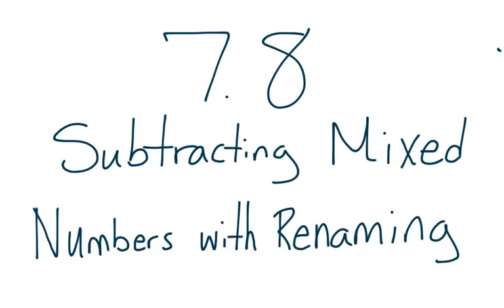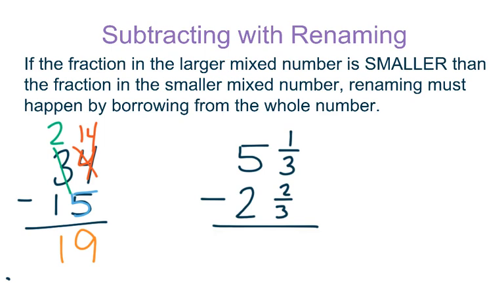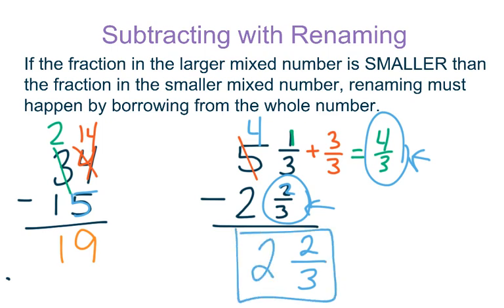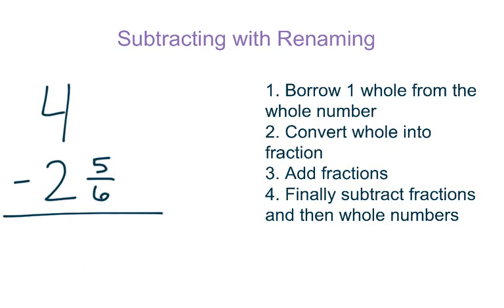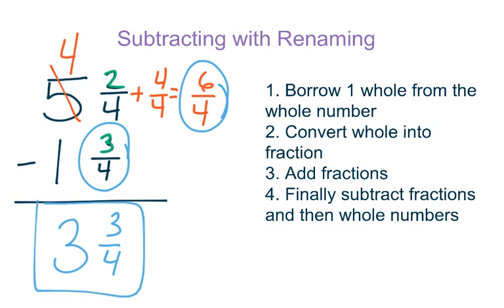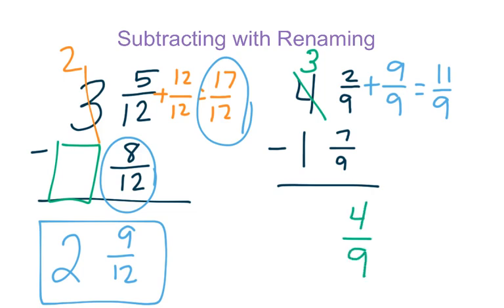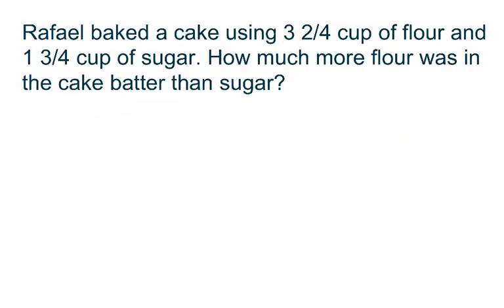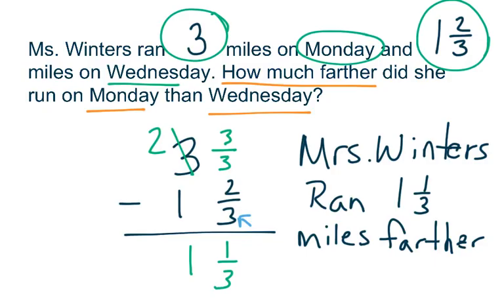4th Grade GoMath 7.8 - Subtracting Mixed Numbers with Regrouping